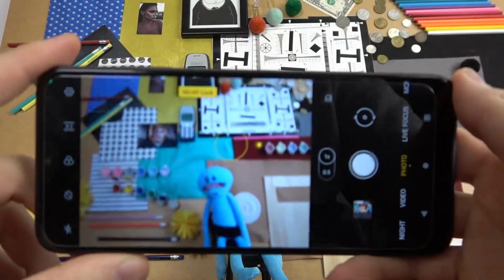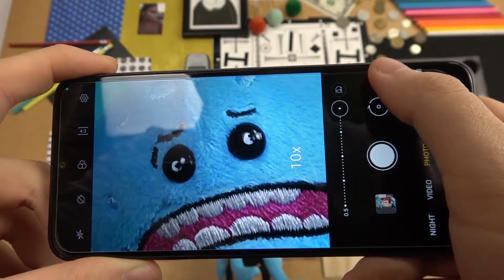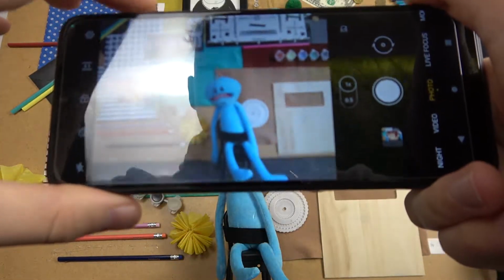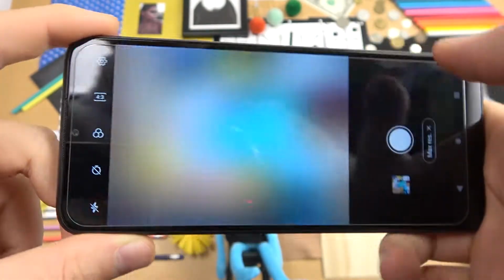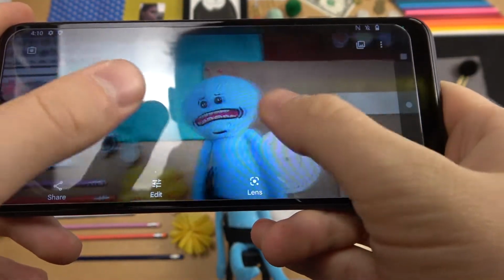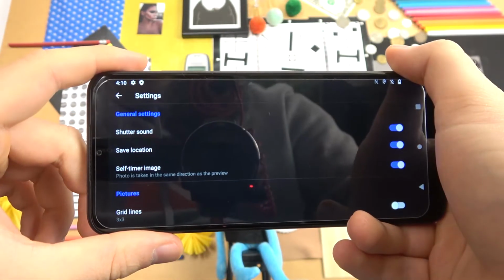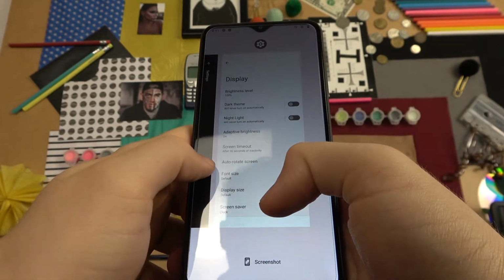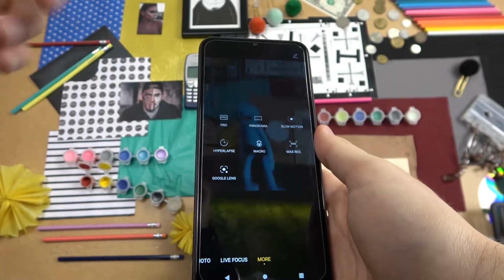T-MOBILE Revvl 6 Pro Camera Tricks & Tips - Hidden Camera Features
Find out more about top camera tricks in T-MOBILE Revvl 6 Pro 5G:
Greetings, All. The video above shows some camera tricks you can try with your T-MOBILE Revvl 6 Pro. We will show you how to use the camera's hidden features and share many tips with you. Enjoy the video. If you want to know more about your T-MOBILE Revvl 6 Pro, visit our YouTube channel.

Are there any hidden camera features in T-MOBILE Revvl 6 Pro? What are the best camera tricks on T-MOBILE Revvl 6 Pro? How to use the camera on T-MOBILE Revvl 6 Pro?